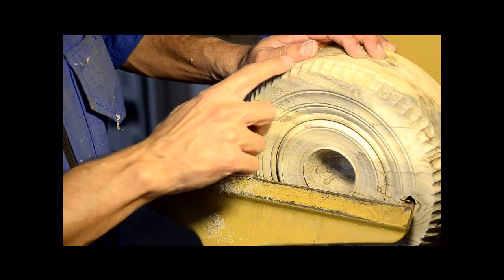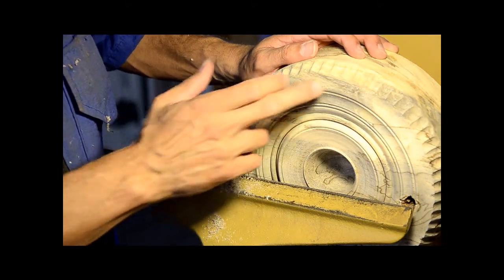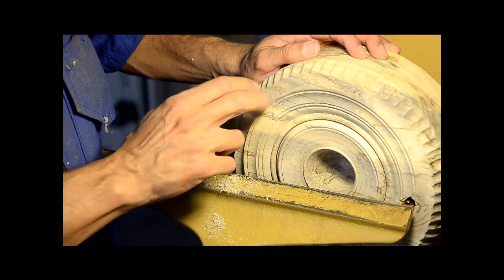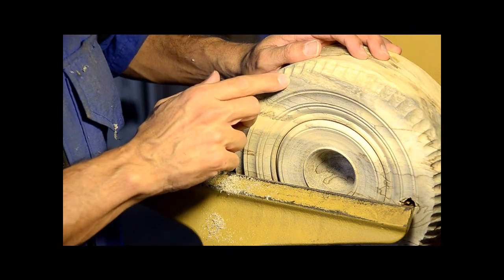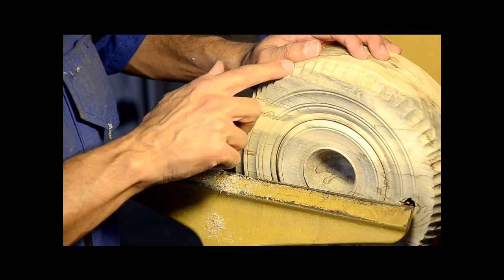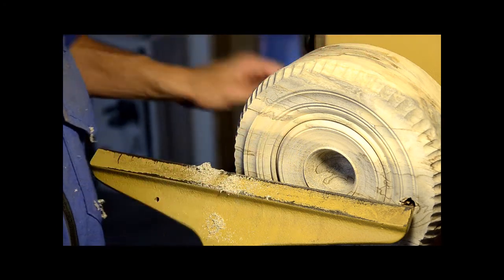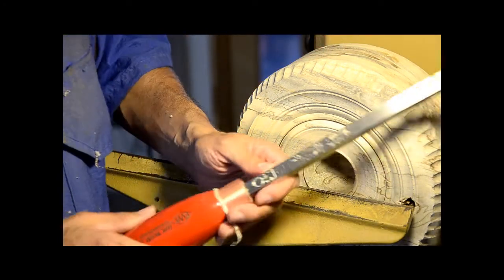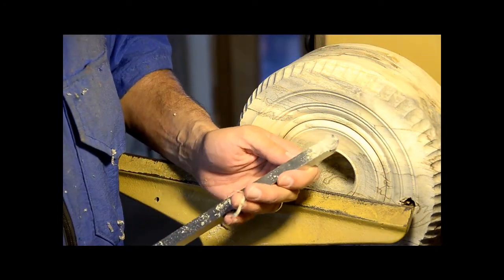Turning with the Easy Wood Tool Easy Finisher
Curtis uses the Easy Finisher to make finish cuts on an hackberry disk.